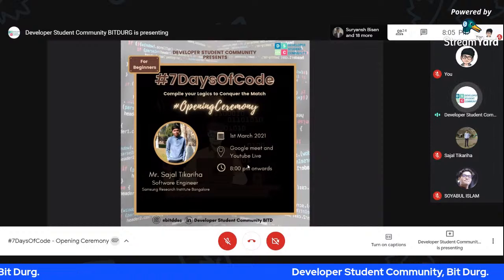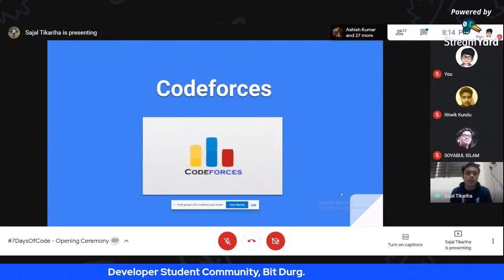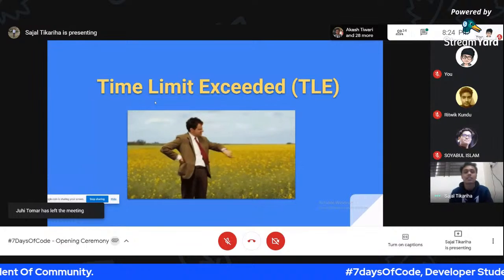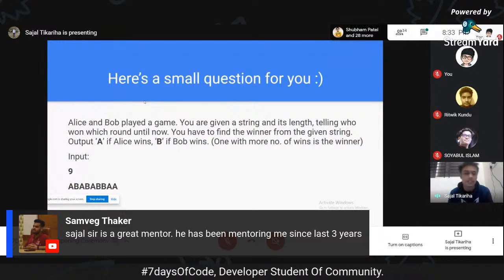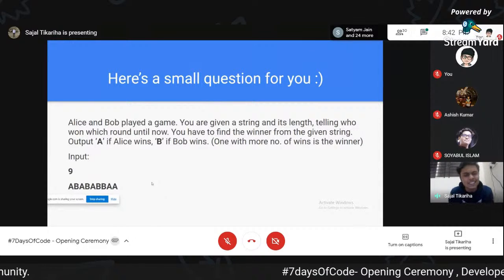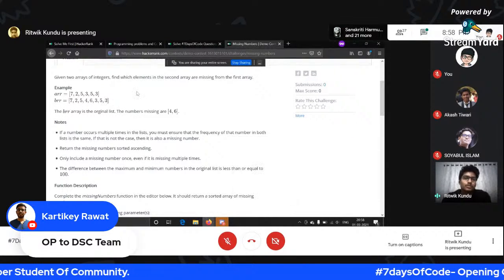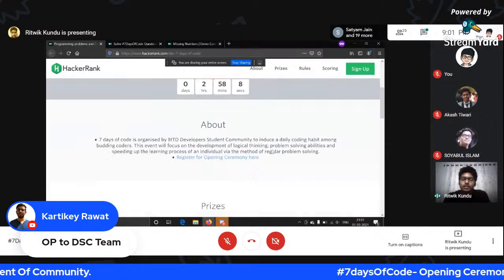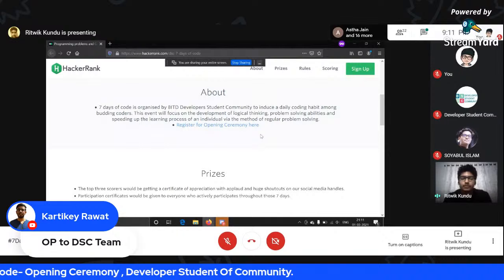🔴7DaysOfCode : Opening Ceremony | HackerRank | Developer Student Community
compile your logics to conquer the match‼️

Developer Student Community invites all, for the grand opening ceremony of 7DaysOfCode with—— Mr Sajal Tikariha , software engineer, Samsung research institute, Bangalore! ✅

🔹Date: 1st March 2021 🔹
🔹Time: 8pm Onwards 🔹

🔸🔸Join Us On google Meet & YouTube live 🔸🔸

☑️ THIS WEEK, LEARN-EXPLORE-GROW with us☑️

[ ✅Kindly Go through all the rules and directions provided earlier. Fill the form below if you haven’t yet—

🔹🔸We’re thrilled for 7DaysOfCode, ARE YOU? 😉🔸🔹Join us!!

And get into the groove from 02 March’21.